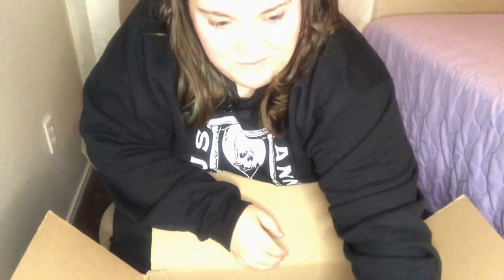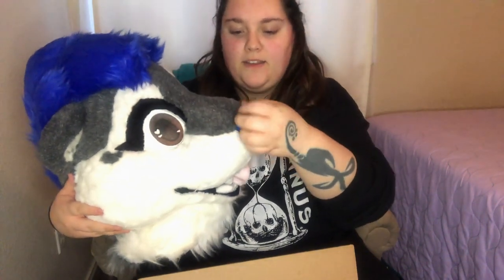Sharkie 2.0 Fursuit Head Unboxing! | SkyesDisguises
Thank you all so much for being patient! Texas has been stuck in a winter storm advisory for the past week and we were out power for two days!

Please go check out this wonderful maker on Instagram, they make some awesome fursuits! Another FursonaPins unboxing coming soon along with a merch update!

♡ Outro Song ▶️ Ocean Wading by Mezame9Music

FOLLOW ME FOR MORE CONTENT & BEHIND THE SCENES!